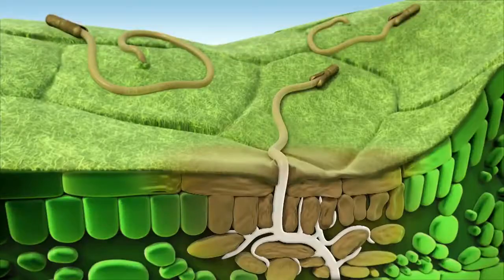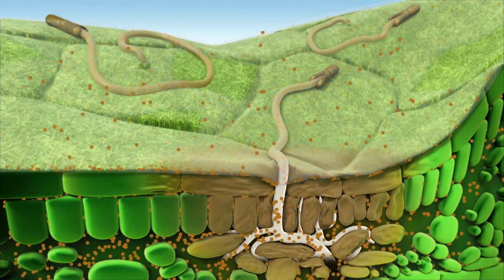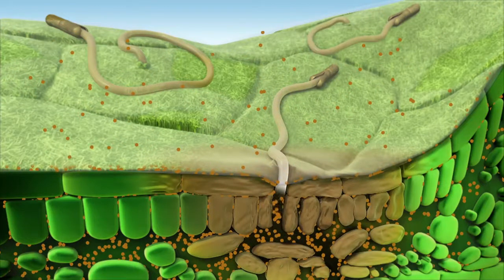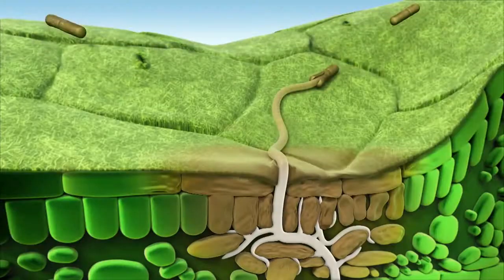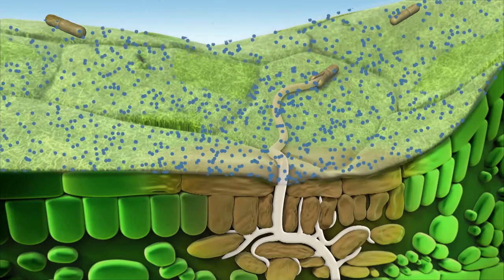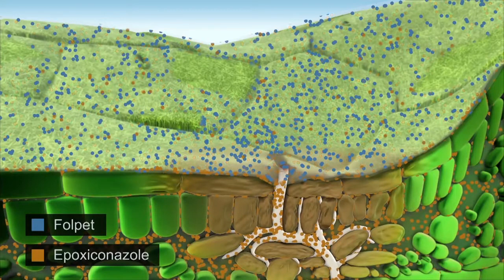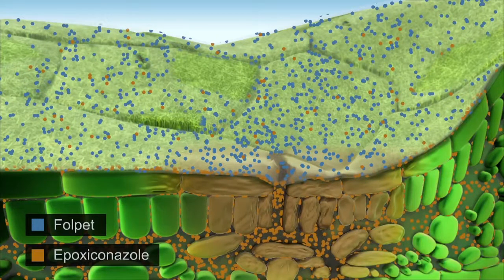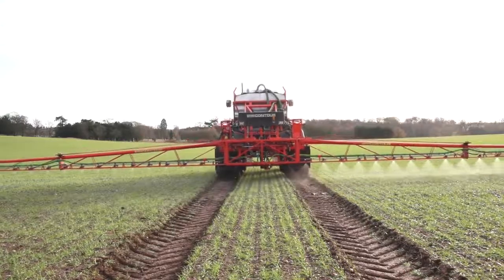Mode of Action --- Triazole vs Chlorothalonil vs Folpet